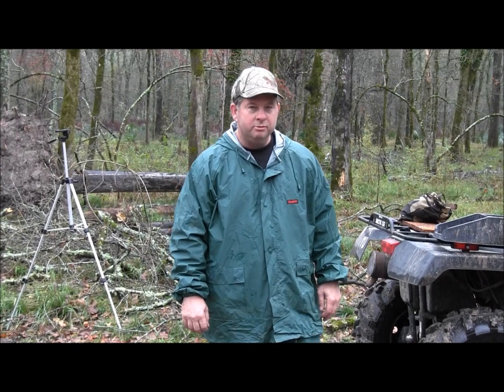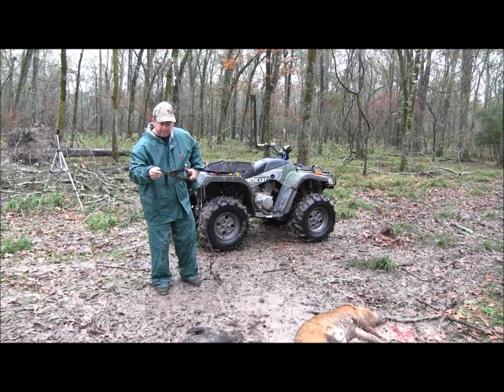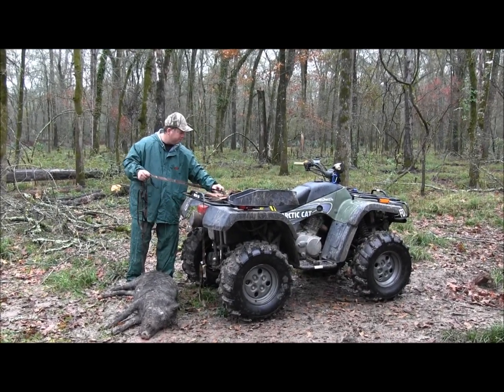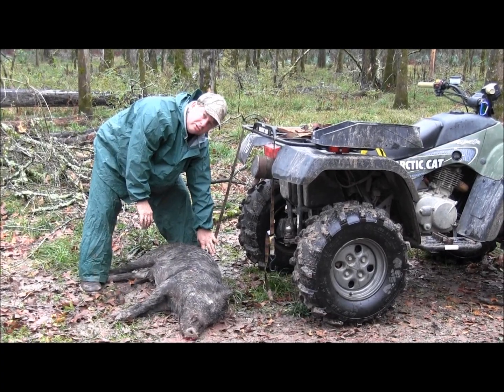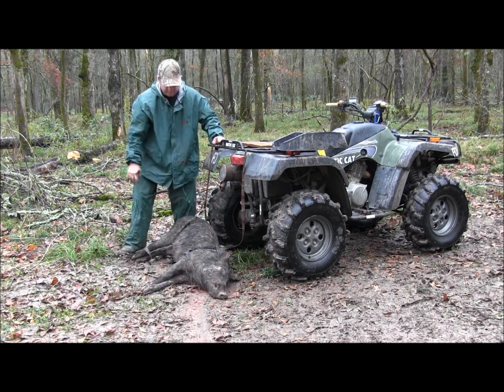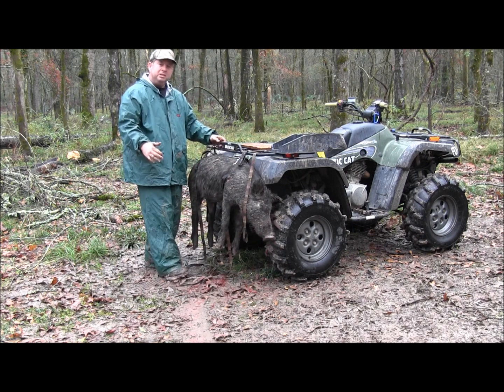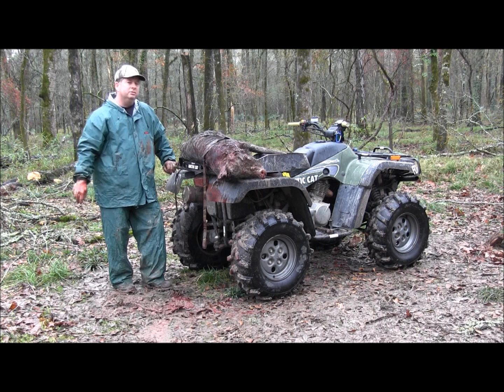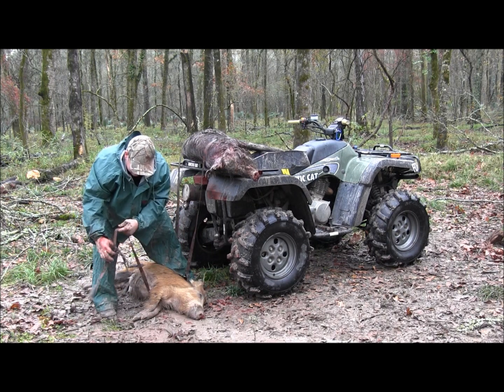How to load a deer or hog yourself onto a four wheeler or truck by yourself. Game Handlers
Loading a hog. Game Handlers Instructional, loading two hogs onto a four wheeler. How to video on how to load a deer or hog,see him also at gamehandlers.com.

 when loading a deer by yourself. load a deer or hog by yourself with the game handlers. loading a deer or loading a hog by yourself. need help loading a deer or loading a hog in a truck or four wheeler by your. see the hunter load a deer by himself.

All alone and need help loading a deer by yourself? All alone and need help loading a hog by yourself? Dragging a deer or hog by yourself. How to video on how to load a deer or hog,see him also at gamehandlers.com.

All alone and need help loading a deer by yourself? All alone and need help loading a hog by yourself? Dragging a deer or hog by yourself.